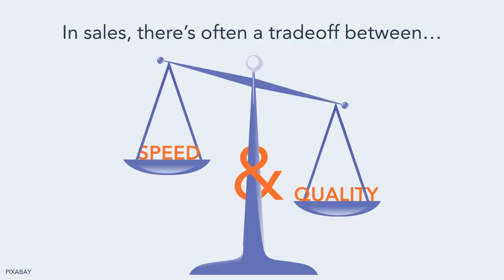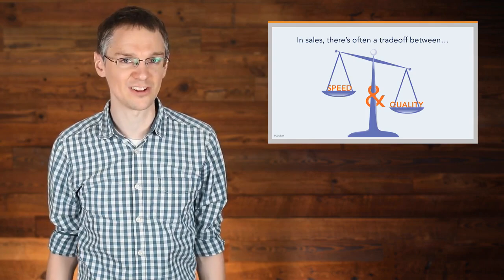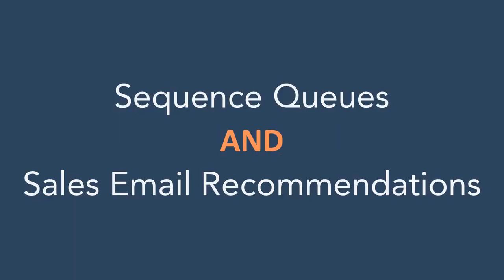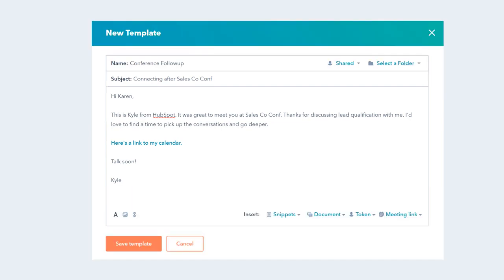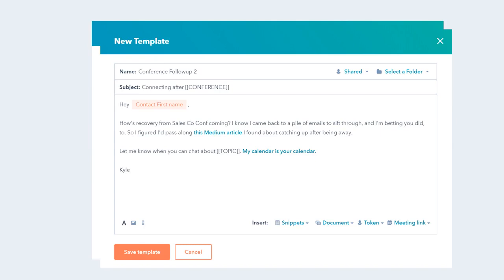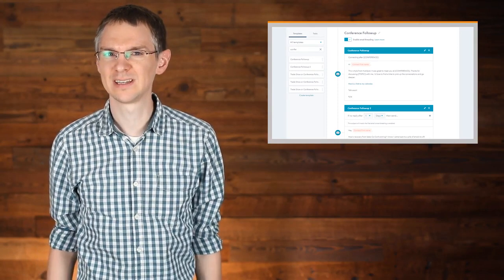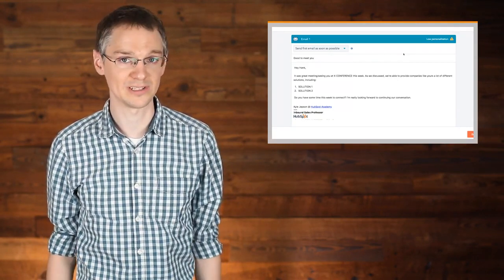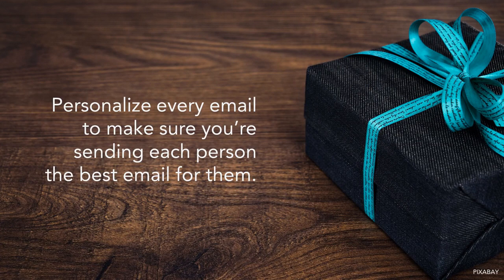How to use HubSpot Sales [Demo]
HubSpot Sales demo, a good sales tools help you increase speed or quality without sacrificing the other. For example, email templates and automated email sequences both increase your speed without sacrificing any quality. But great sales tools increase your speed and quality at the same time. Let’s see what that looks like in HubSpot with Sequence Queues and Sales Email Recommendations.